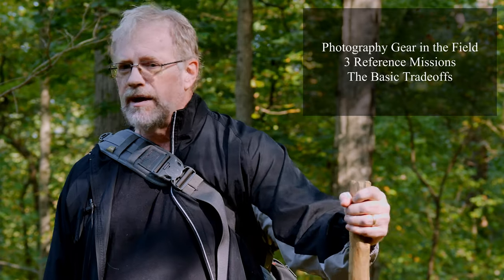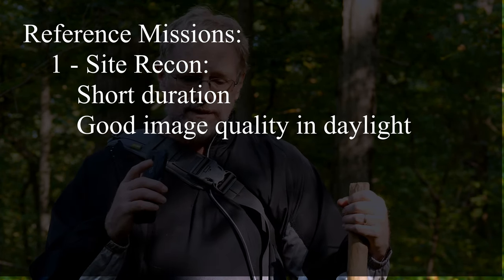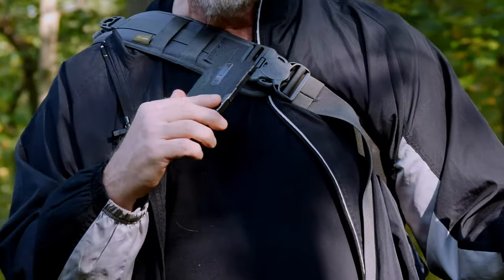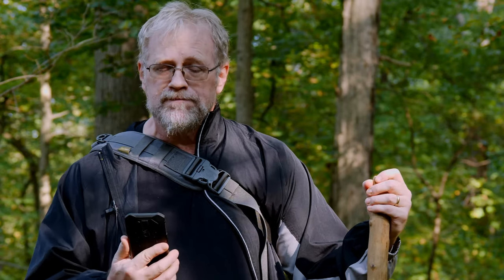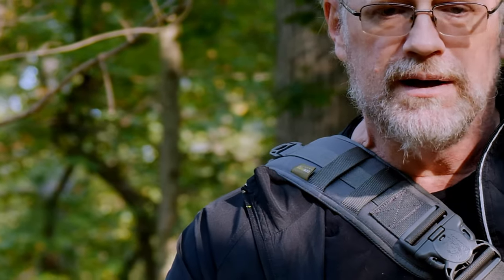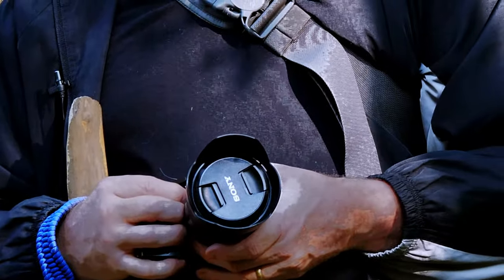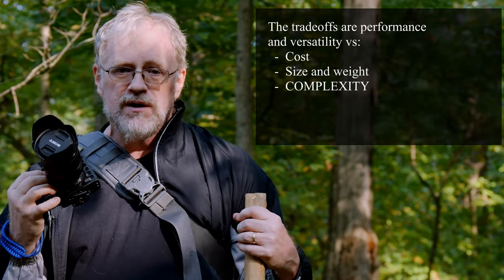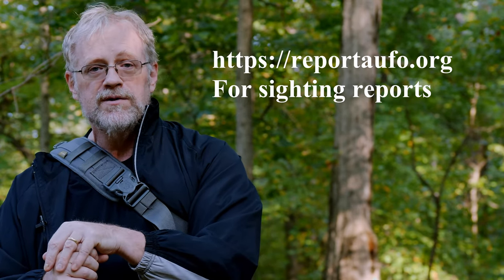Field Investigator’s Backpack #5 - field photography, part 1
Before you pack a lot of expensive photography and video gear on a field investigation, let's talk about the missions and what kind of gear is appropriate. It's always a series of tradeoffs.

Interested in becoming a Field investigator with us? Read this, then get in touch

Note: this is an updated edition, because YouTube apparently cropped the original 4K video inexplicably.